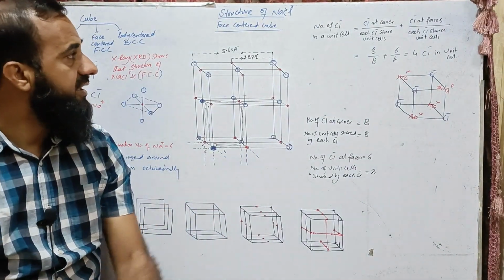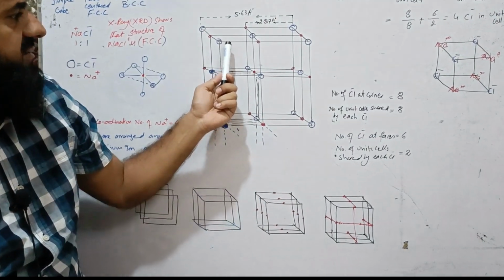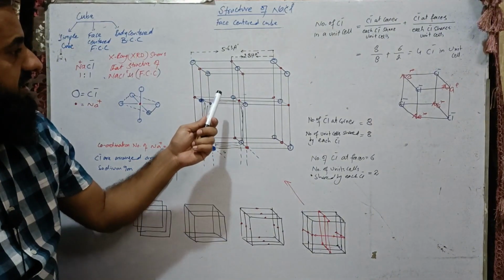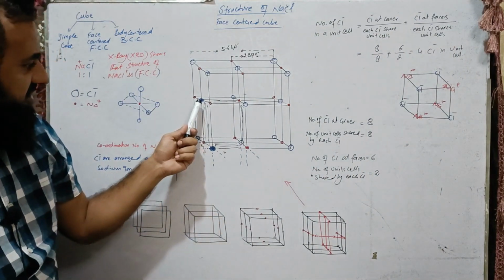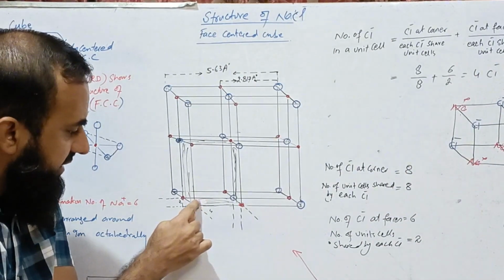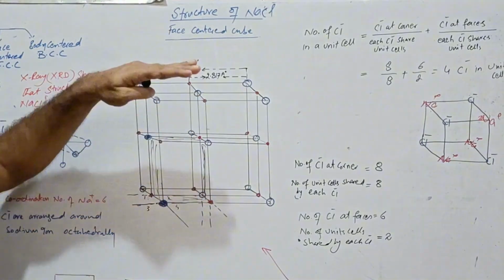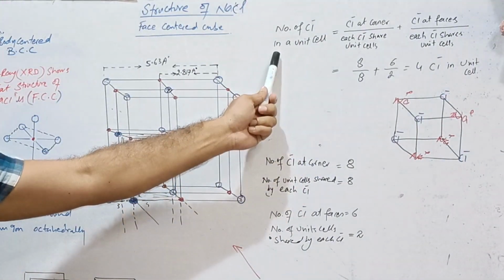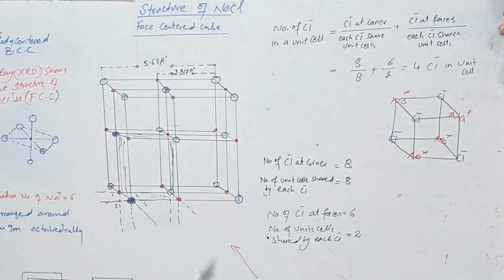Structure of Sodium chloride IN ENGLISH LANGUAGE | inorganic chemistry | structure of ionic Solids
fsc chemistry ch 4 solids
BS inorganic chemistry
structure of nacl
structure of sodium chloride
crystal structure of nacl
structure of nacl crystal
lewis dot structure of nacl
nacl structure
structure of nacl crystal lattice
structure of sodium chloride in English
sodium chloride structure,structure,structure of nacl in English
structure of nacl class 11
nacl crystal structure
structure of nacl solid state
structure of sodium chloride crystal lattice
structure of sodium chloride 1st year chemistry